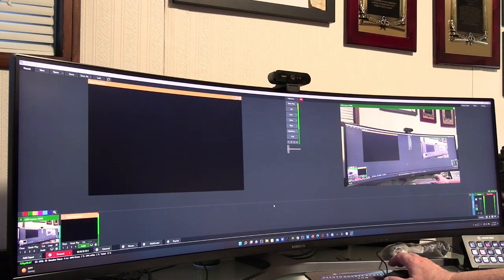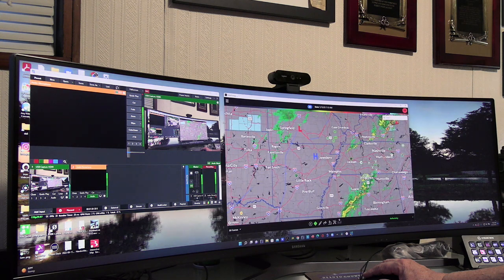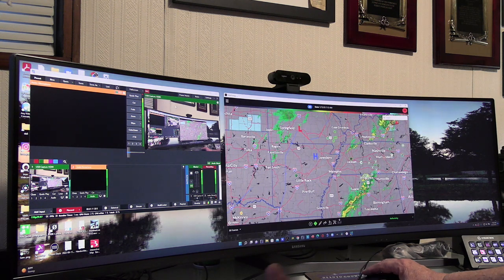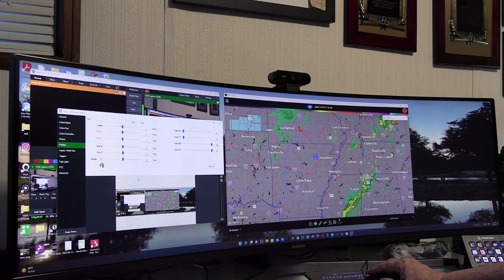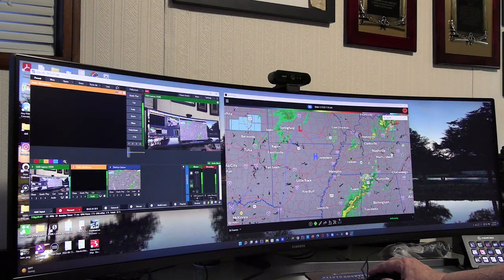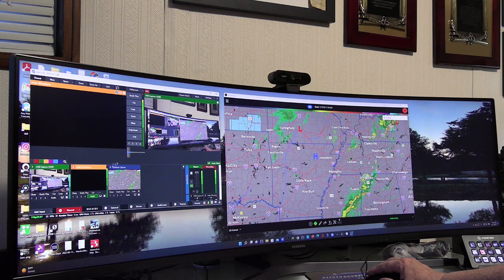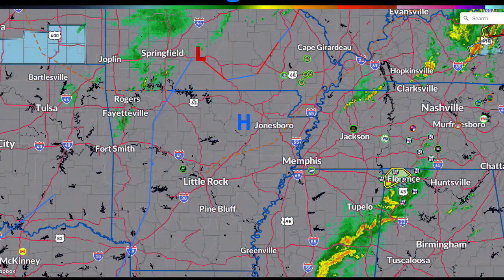Viewing Your Cursor using Desktop Capture in Vmix/ 1 Display